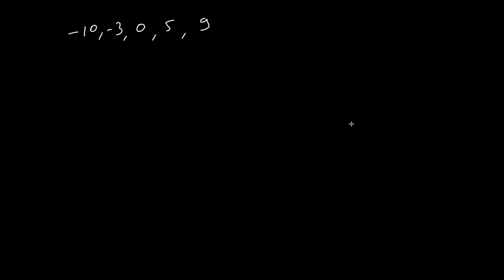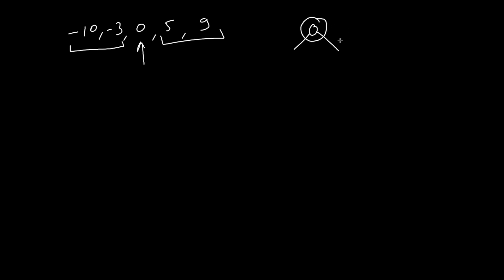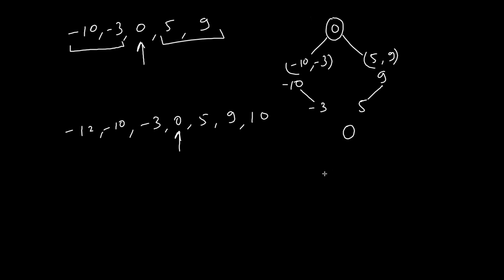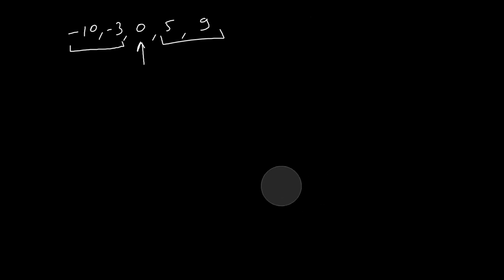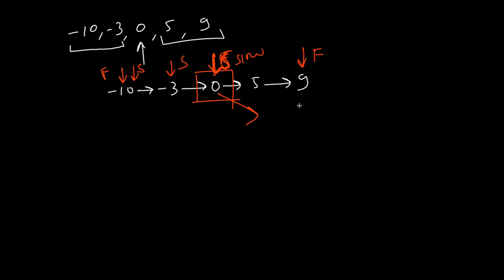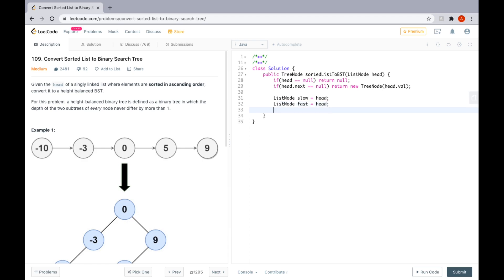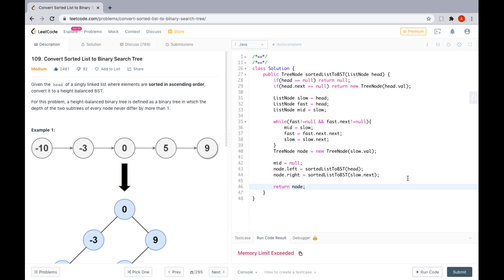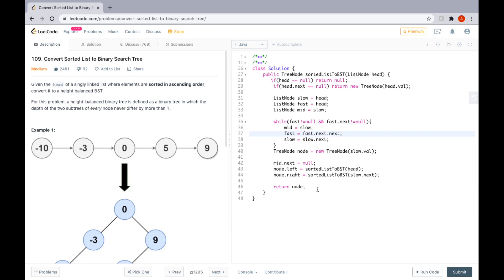Convert Sorted List to BST | LeetCode 109 | Google Coding Interview Question